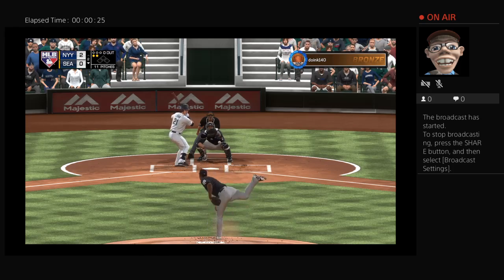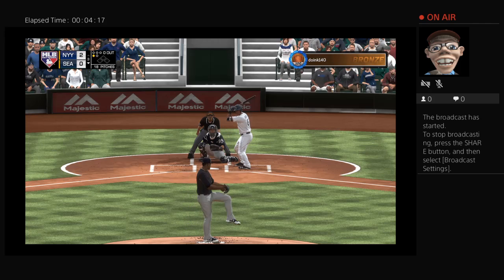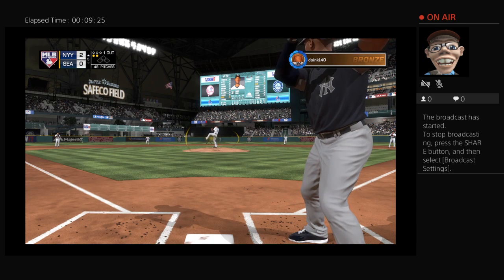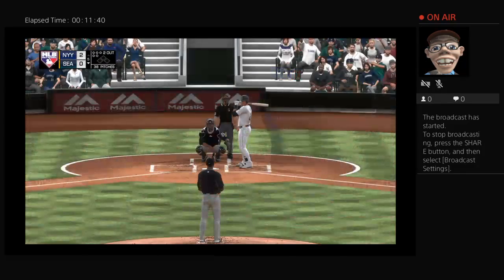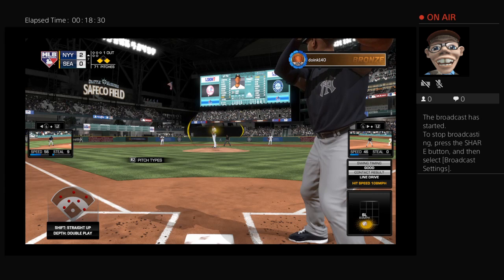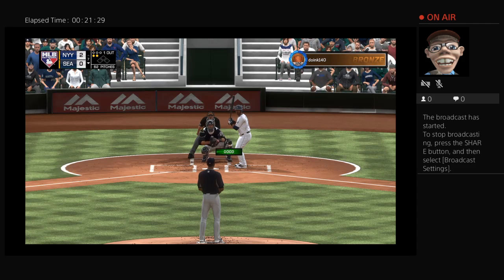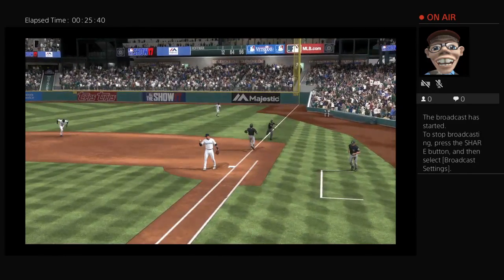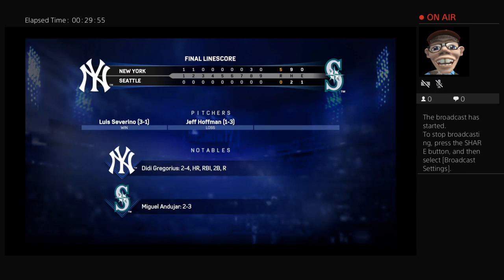Grnbronco2's Live PS4 Broadcast